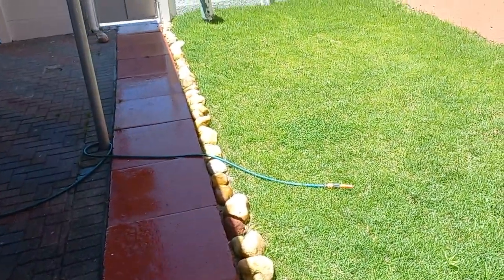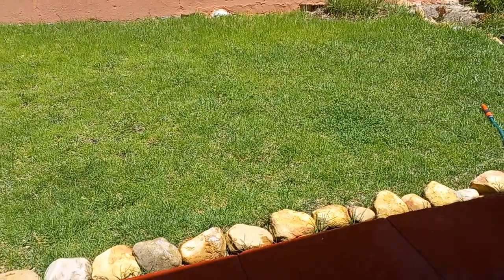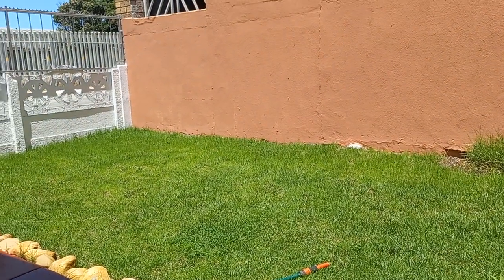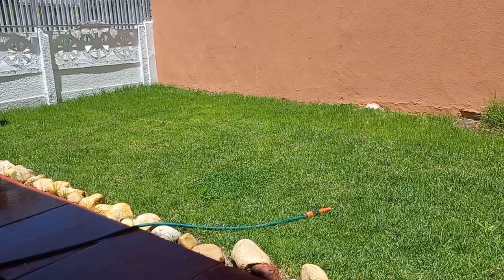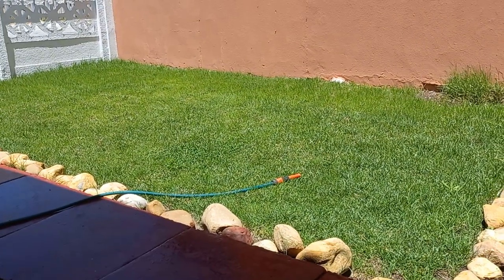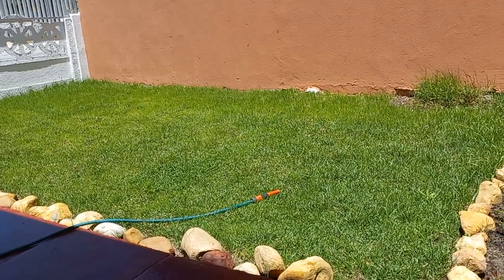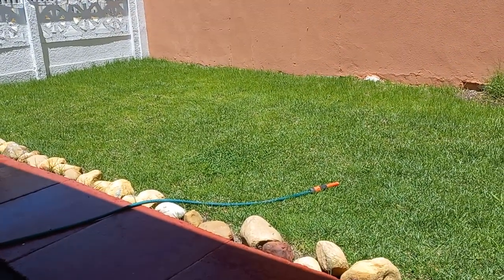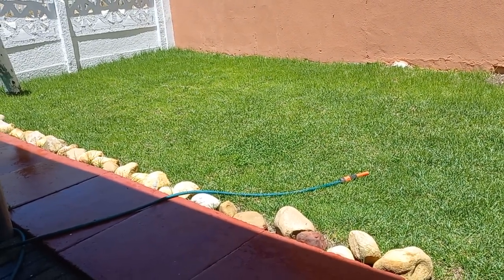How I keep my grass green/ my other hobbie/I'm no expert/just know the basics. Enjoy!!!